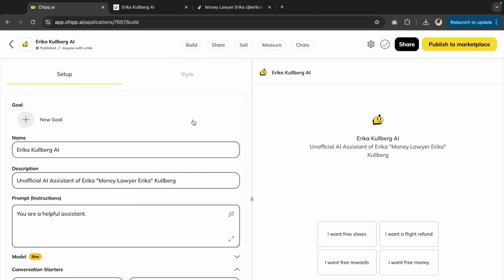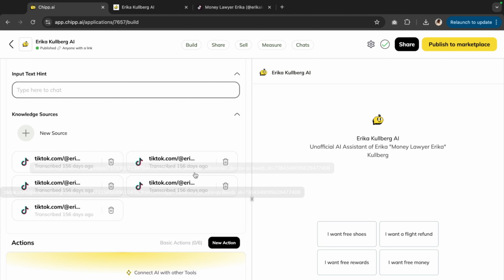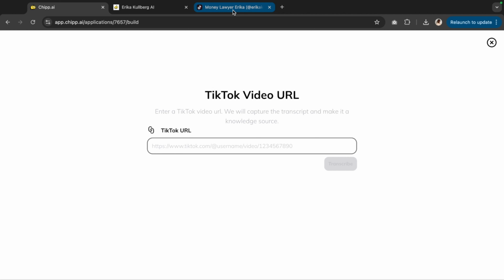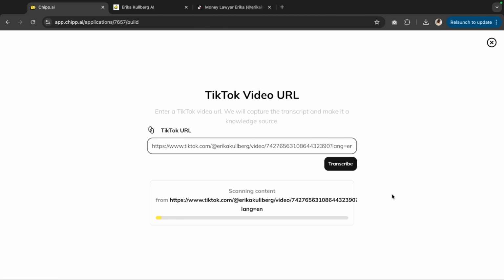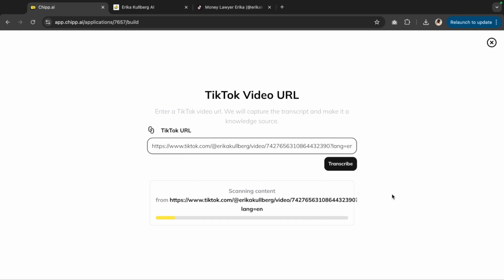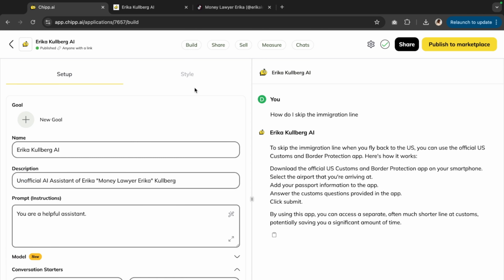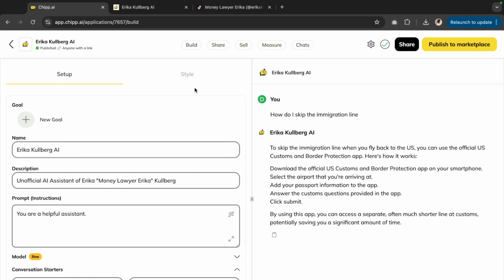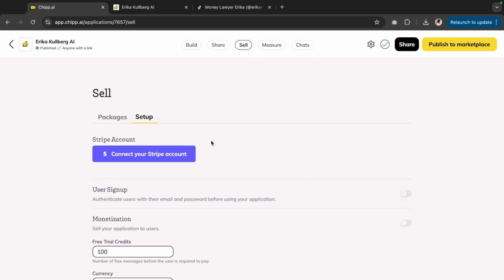Digital Clones with Chipp [Walkthrough]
In this video, we'll explore the fascinating world of digital clones and how you can create them using Chipp AI. Whether you're looking to replicate digital personas or automate tasks, this tutorial will provide you with the knowledge and tools to get started.